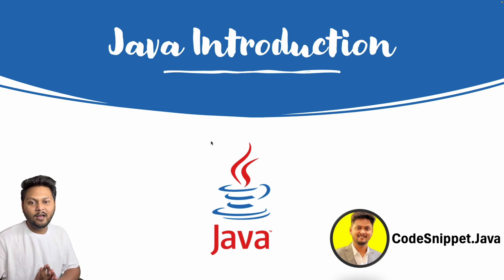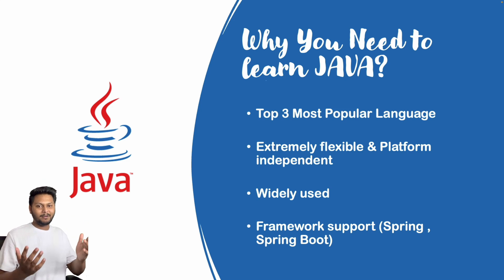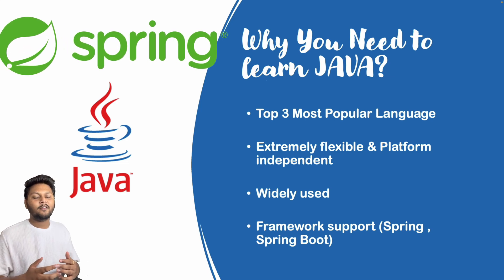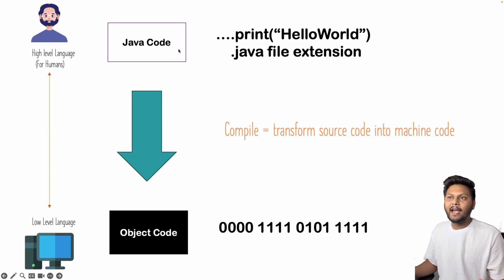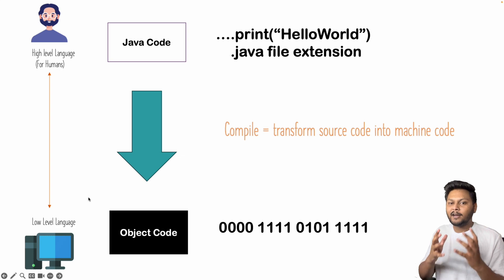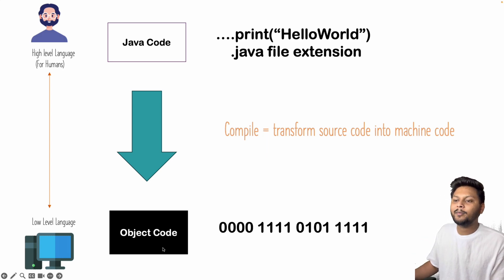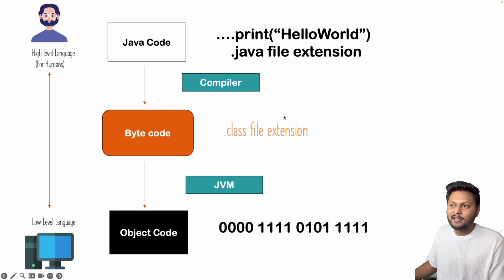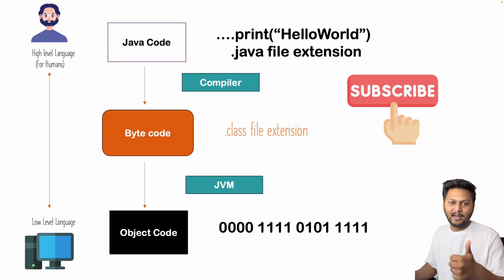Java Introduction ✅ | Java Under The Hood ✅ | CodeSnippet ✅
Welcome to our introductory video on Java programming! In this video, we'll take you through the basics of Java, a versatile and powerful programming language widely used in software development. We'll discuss the concepts of high-level and low-level languages, explore the differences between them, and delve into the process of compilation in Java. Whether you're a beginner looking to dive into programming or someone curious about how Java works, this video is the perfect starting point for your journey into the world of Java programming.

Java, programming, programming language, high-level language, low-level language, compilation, software development, computer science, coding tutorial, beginner programming, Java basics, learn Java, Java tutorial, software engineering.